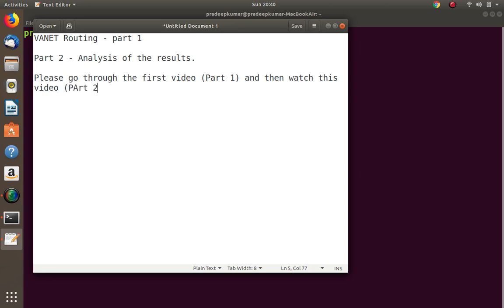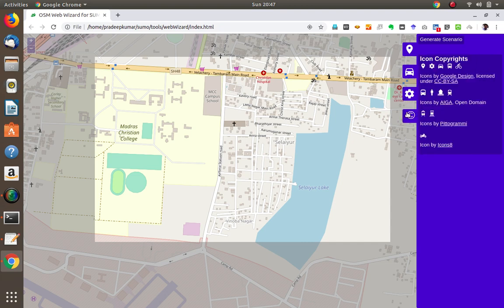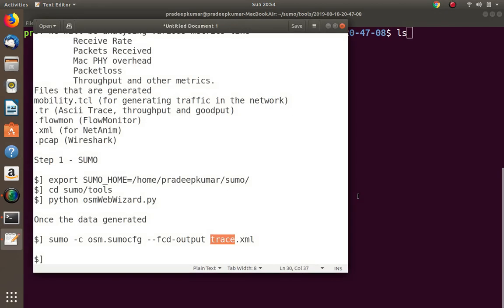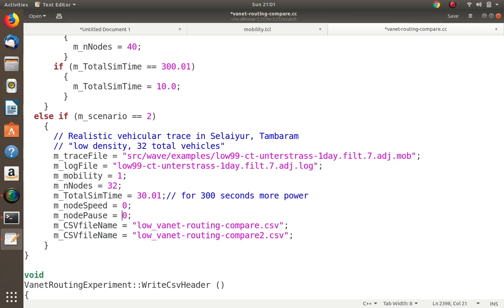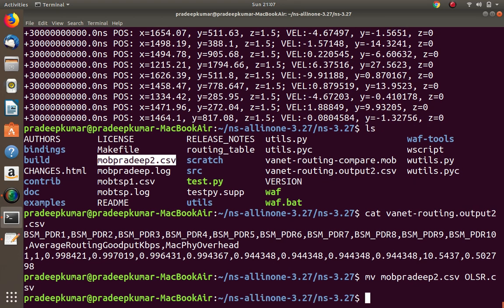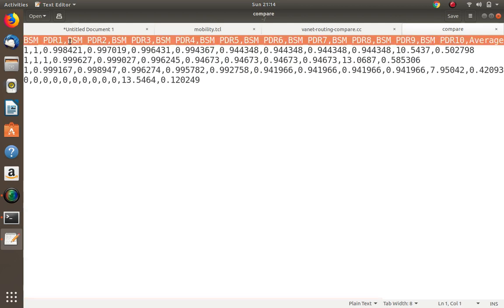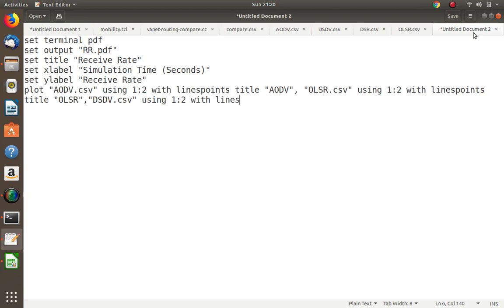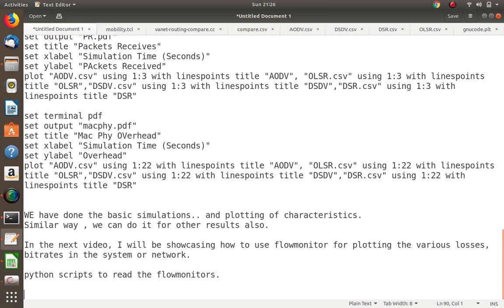Routing in VANETs using ns3 - Part 2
Please watch the First Part before watching this video

Part 2 - Analysis of the results.

Please go through the first video (Part 1) and then watch this video (PArt 2)

1. SUMO for web traffic (osmWebWizard.py)
2. Convert this into mobility.tcl file and that can be loaded to vanet-routing-compare.cc file (as discussed in part1)
3. We will be analysing various metrics like
 Receive Rate
 Packets Received
 Mac PHY overhead
 Packetloss
 Throughput and other metrics.
Files that are generated
mobility.tcl (for generating traffic in the network)
.tr (Ascii Trace, throughput and goodput)
.flowmon (FlowMonitor)
.xml (for NetAnim)
.pcap (Wireshark)

Step 1 - SUMO

$] export SUMO_HOME=/home/pradeepkumar/sumo/
$] cd sumo/tools
$] python osmWebWizard.py

Once the data generated

$] sumo -c osm.sumocfg --fcd-output trace.xml
sumo has a traceExporter.py file, this file has to be processed.

$]  python traceExporter.py -i 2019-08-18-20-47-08/trace.xml --ns2mobility-output=/home/pradeepkumar/mobility.tcl

from the mobility.tcl file,there are
32 nodes (vehicles) and 249 seconds

Step 2:
NS3 part
Copy the file vanet-routing-compare.cc file to the scratch folder.
$] cp ns-allinone-3.27/ns-3.27/src/wave/examples/vanet-routing-compare.cc ns-allinone-3.27/ns-3.27/scratch/

Do the modifications in line numbe 2392 as indicated in the video

My simulation will be running for various protocols like OLSR, AODV and DSDV
Scenario 2 is used for Selaiyur, Tambaram, Chennai, India
Total time is 30 seconds
Vehicle movement is 20m/s

$] ./waf --run "scratch/vanet-routing-compare --protocol=1 --scenario=2"
1 - OLSR
2- AODV
3- DSDV
4. DSR

To process the results, we used gnuplot and LibreOFfice Spreadsheet
Gnuplot Code.

set terminal pdf
set output "RR.pdf"
set title "Receive Rate"
set xlabel "Simulation Time (Seconds)"
set ylabel "Receive Rate"
plot "AODV.csv" using 1:2 with linespoints title "AODV", "OLSR.csv" using 1:2 with linespoints title "OLSR","DSDV.csv" using 1:2 with linespoints title "DSDV","DSR.csv" using 1:2 with linespoints title "DSR"

set terminal pdf
set output "PR.pdf"
set title "Packets Receives"
set ylabel "PAckets Received"
plot "AODV.csv" using 1:3 with linespoints title "AODV", "OLSR.csv" using 1:3 with linespoints title "OLSR","DSDV.csv" using 1:3 with linespoints title "DSDV","DSR.csv" using 1:3 with linespoints title "DSR"

set terminal pdf
set output "macphy.pdf"
set title "Mac Phy OVerhead"
set ylabel "Overhead"
plot "AODV.csv" using 1:22 with linespoints title "AODV", "OLSR.csv" using 1:22 with linespoints title "OLSR","DSDV.csv" using 1:22 with linespoints title "DSDV","DSR.csv" using 1:22 with linespoints title "DSR"

WE have done the basic simulations.. and plotting of characteristics.
Similar way , we can do it for other results also.

In the next video, I will be showcasing how to use flowmonitor for plotting the various losses, bitrates in the system or network.

python scripts to read the flowmonitors.